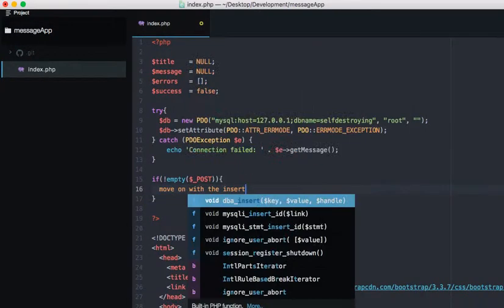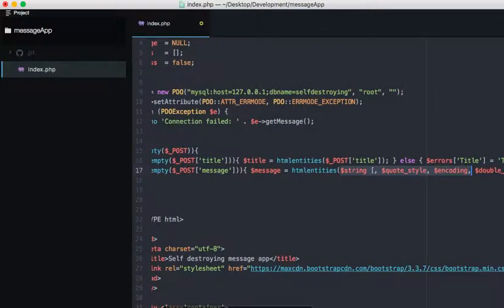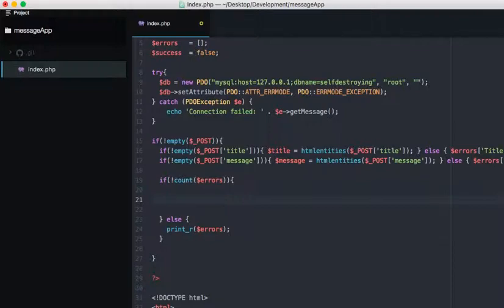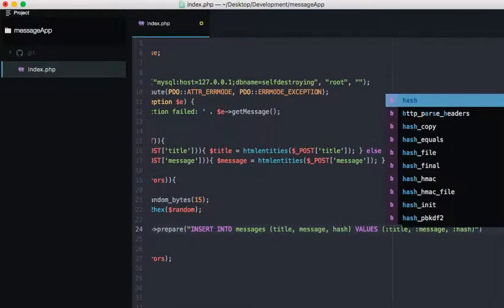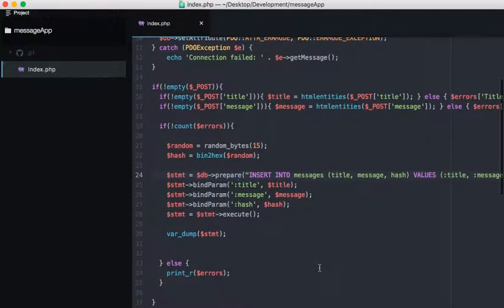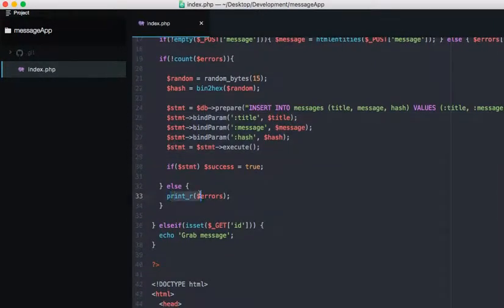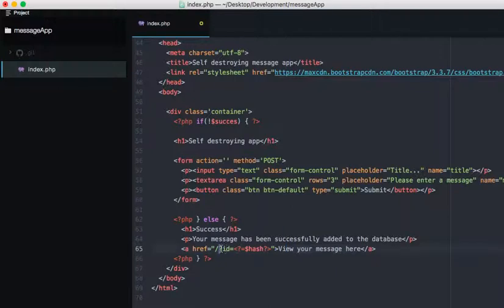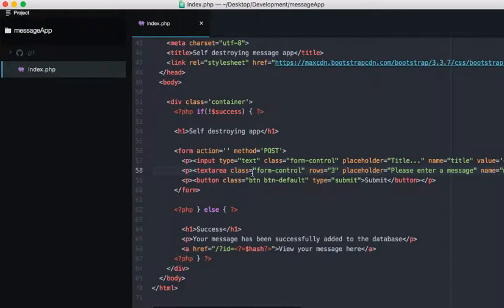PHP 04: building a self-destructing message app - Submitting our message to the databse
In this video we'll submit our message to the database.